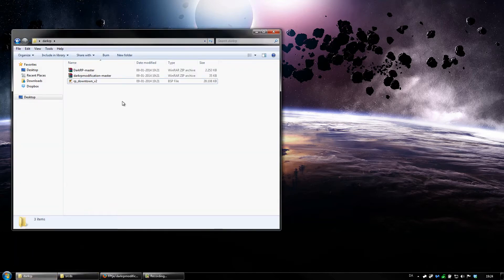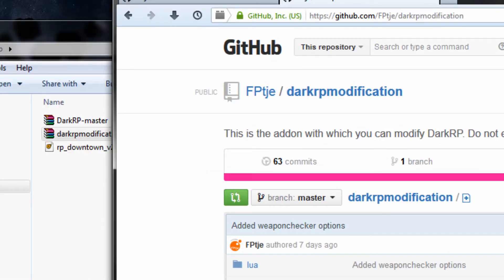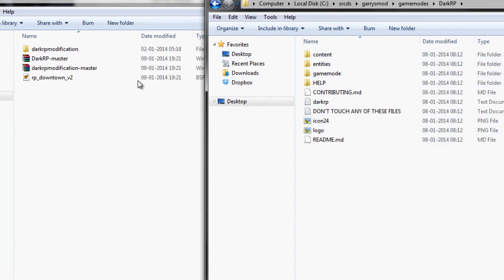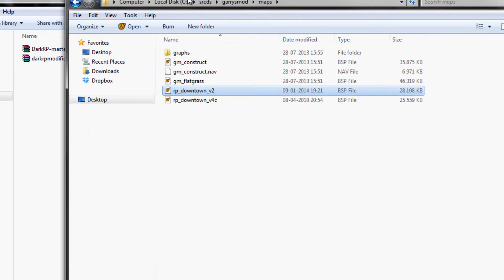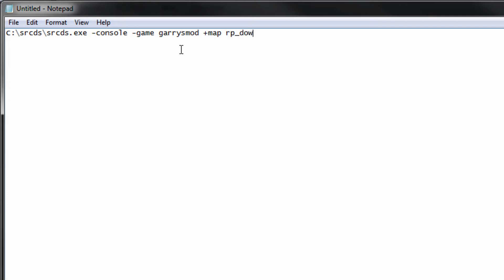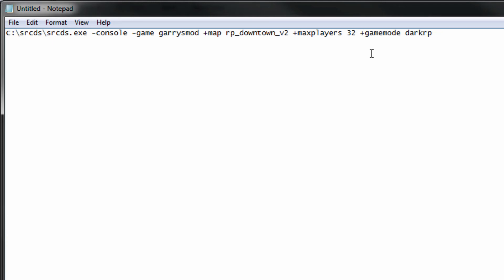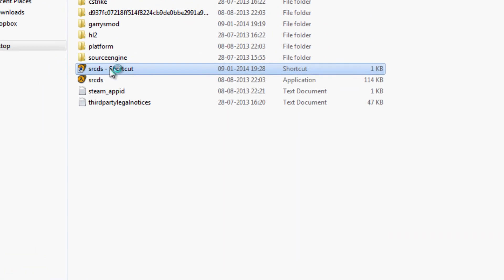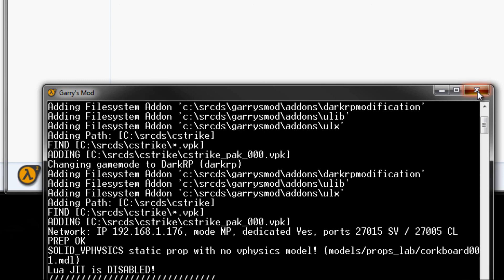how to install darkrp :: Next Generation DarkRp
In this video we show you how to install the brand new darkrp!